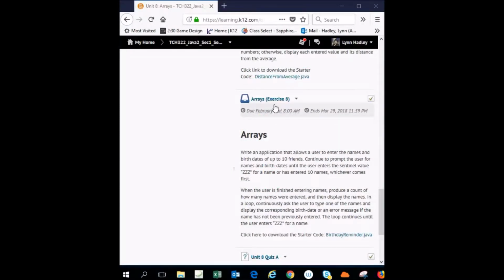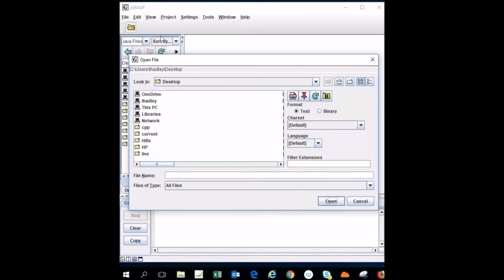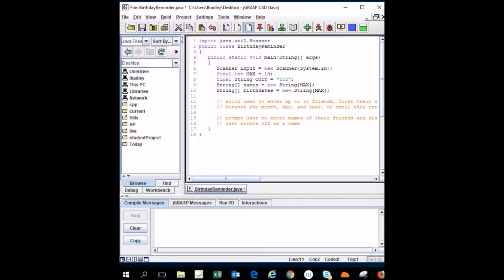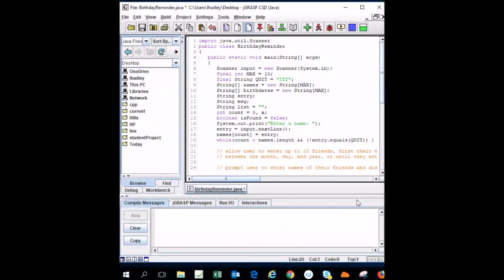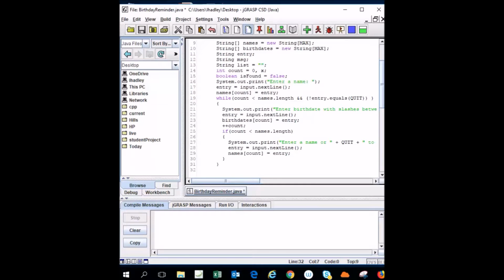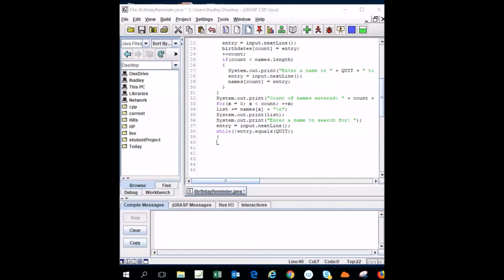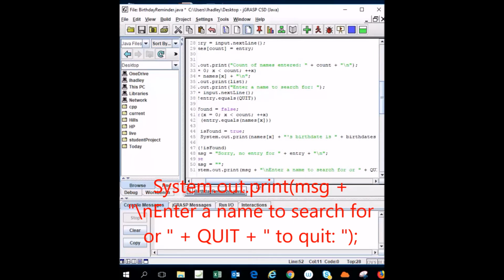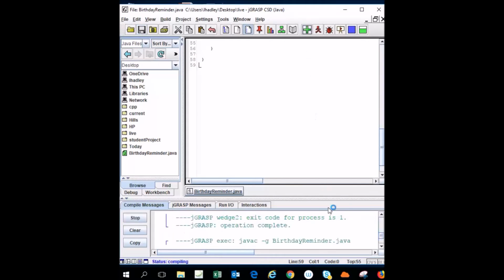Java 1 Unit 8 Exercise 8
How to do Unit 8 Exercise 8.  Array loop and search.  Go here to download the starter code  Go here to download the directions